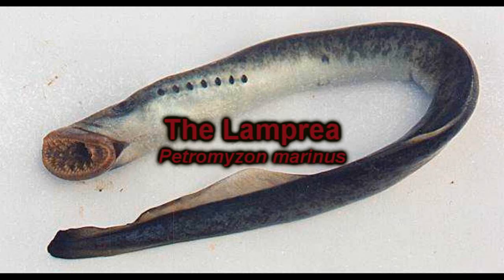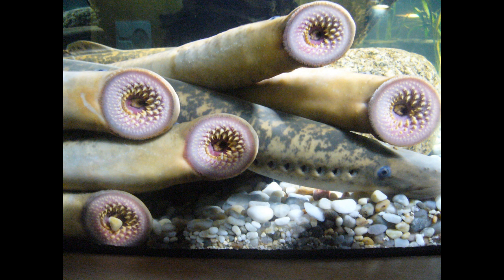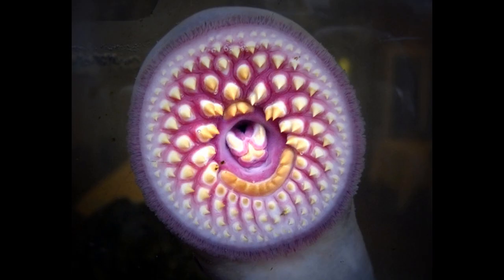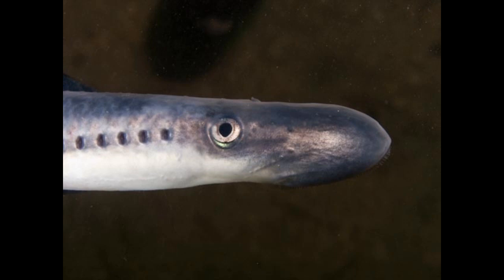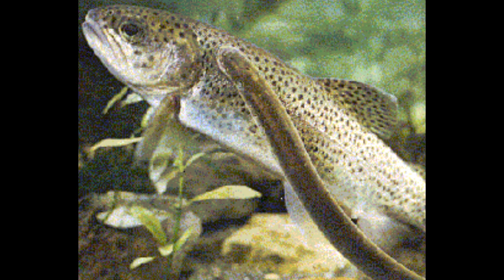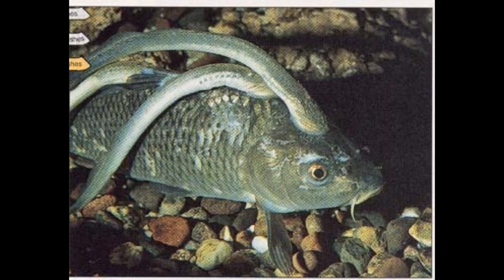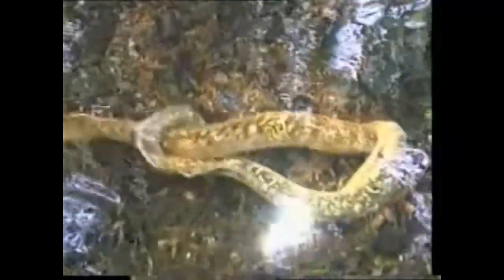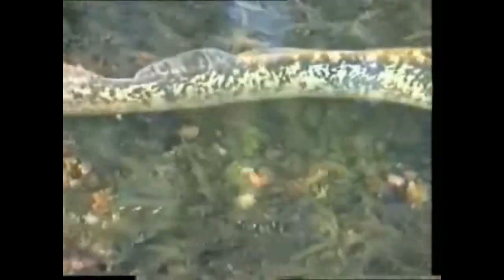Lamprea (Petromyzon Marinus)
Aqui les muestro el trabajo sobre la lamprea realizado por Jesús Triviño Monzón , alumno de ciencias de primero de Bachillerato de Alpajes.En el comento aspecto como la alimentación de las lampreas , sus características , situación geográfica y sus métodos de reproducción.